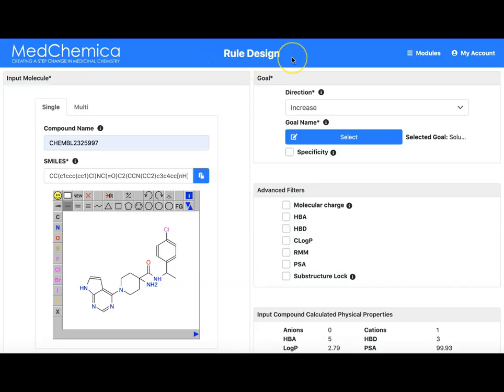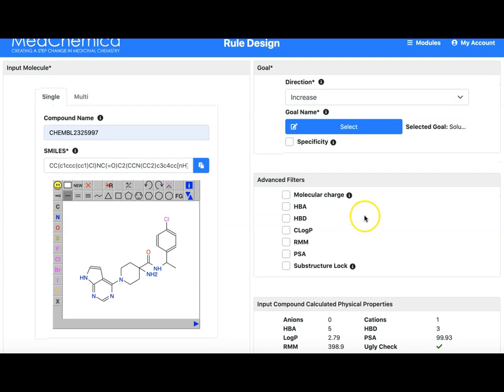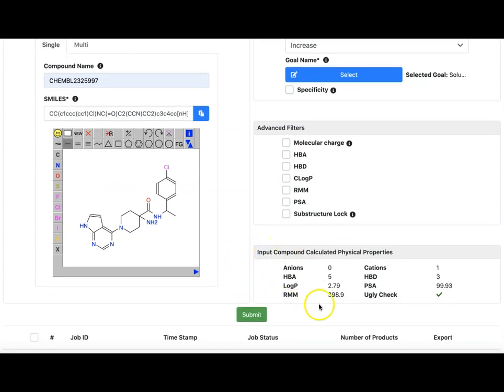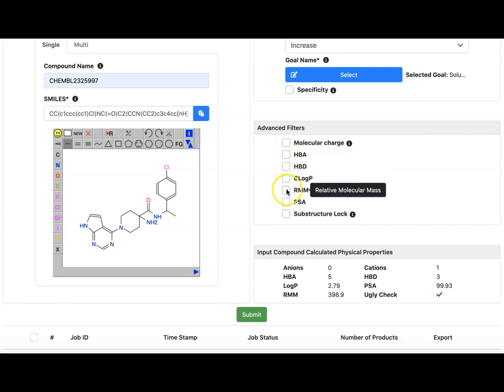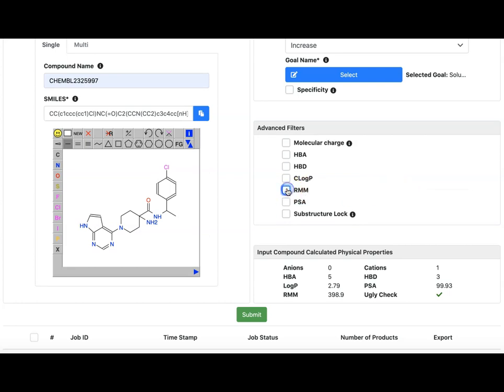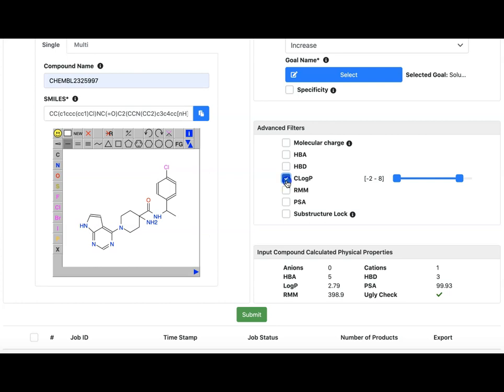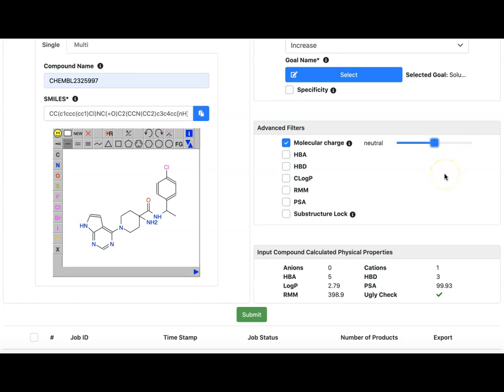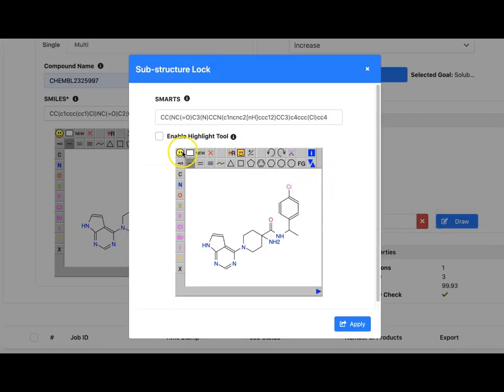RuleDesign - Understanding and using Advanced filters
RuleDesign suggests compounds to make based on the Goal set by the user. The results can be filtered by sub-structure and physical property calculations. This short video explains how the filters work and how to use them.